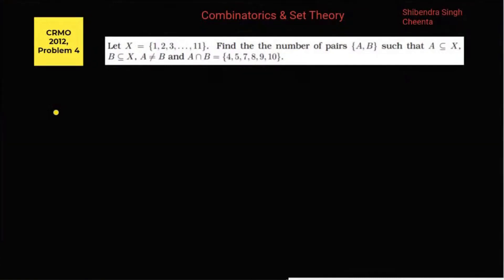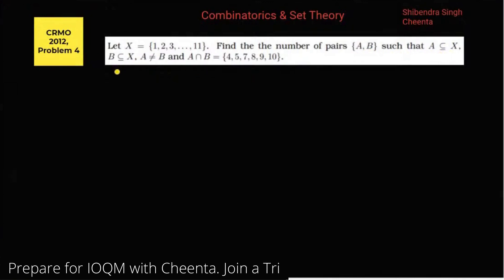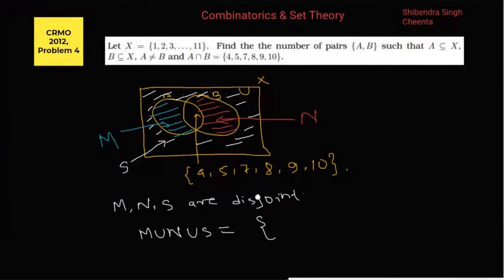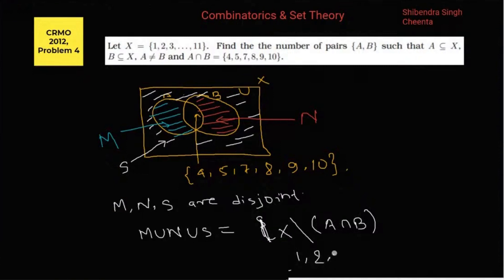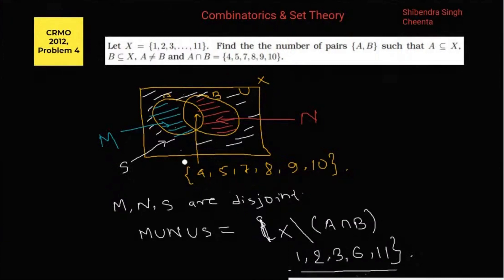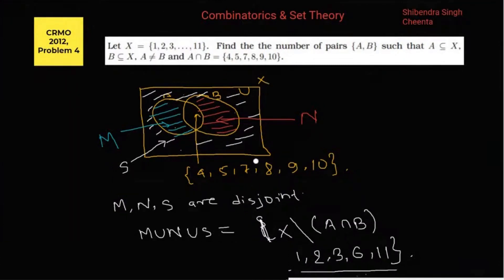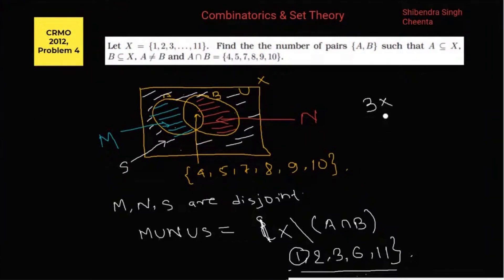CRMO 2012 Problem 4 | Combinatorics and Set Theory | Math Olympiad India | Cheenta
Let's discuss an CRMO problem based on Combinatorics and Set Theory from the year 2012.

Regional Math Olympiad India 2012 Problem 4

Happy learning!